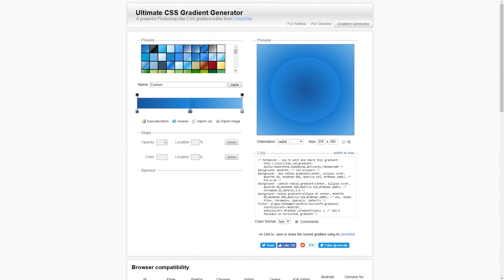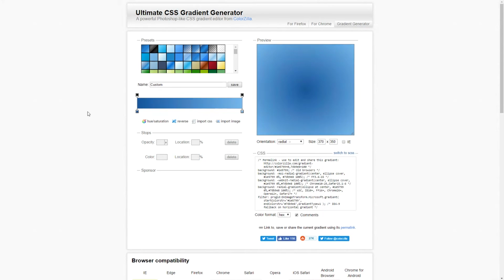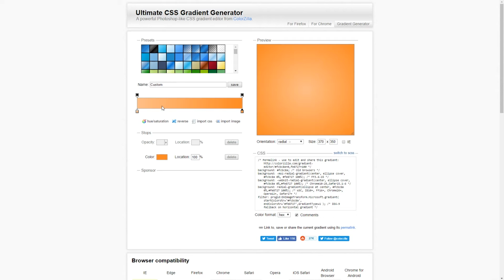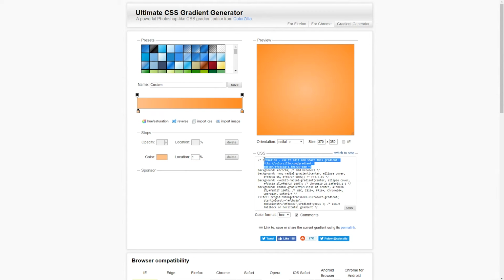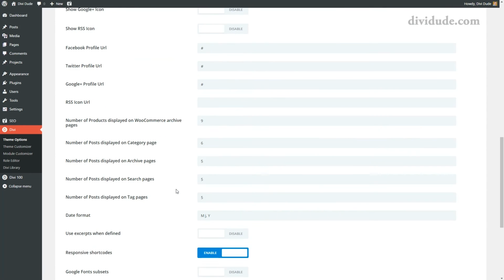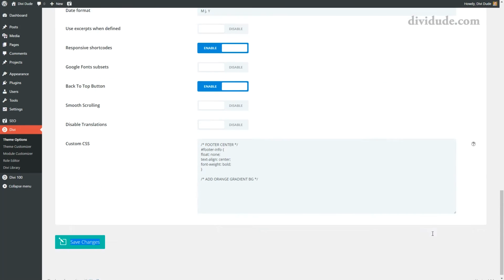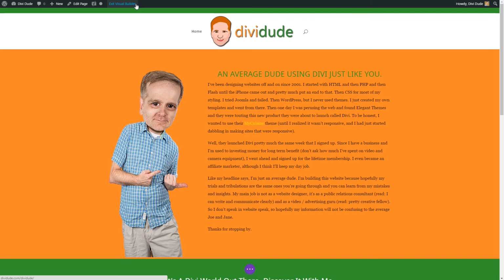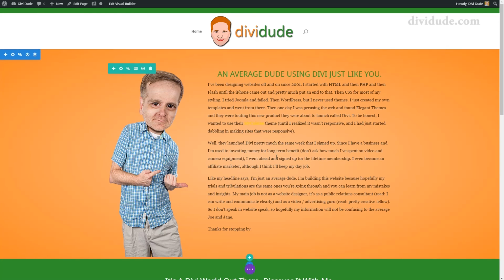Divi 3 Tutorial: Add Gradient to Module - Video 4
In my continuing series of a building a website using Divi 3.0, I show how to add a gradient to a section. This technique can also be used to add gradients to other modules, such as rows and blurbs.